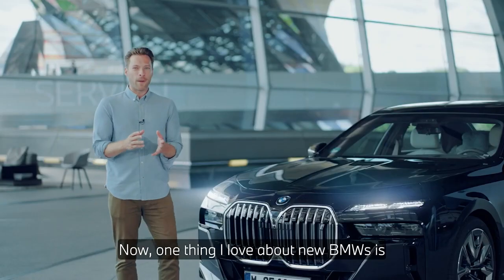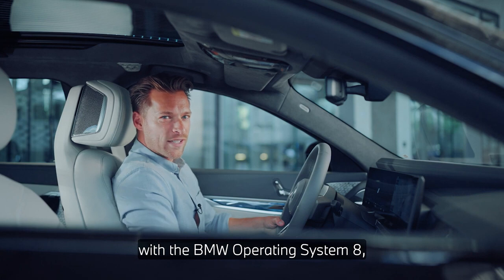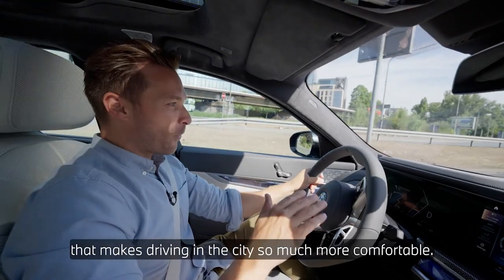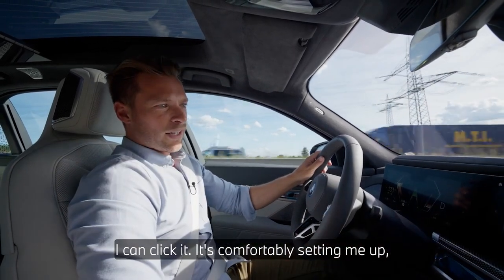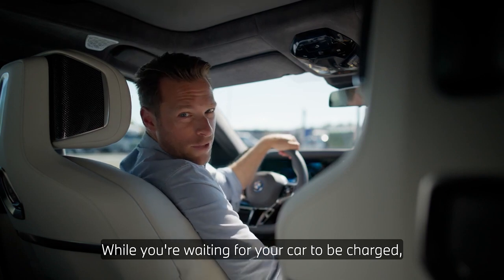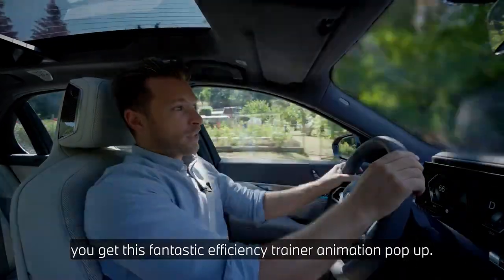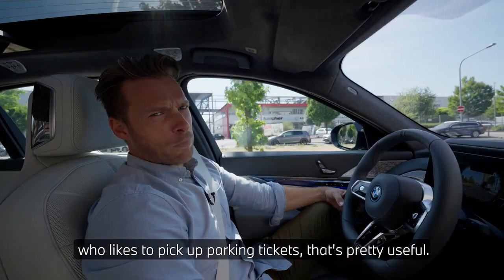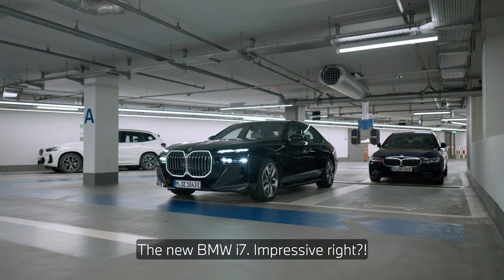The New BMW i7 — Digital Innovation Highlights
An invitation to meet the new i7. Engineering and art united to form an icon. A new, clean, monolithic design language defines the new i7 and 7 as a future statement of luxury design.

Passengers comfort is at the heart of the new model, feel extraordinary with optional automatic opening doors and Sky Lounge panoramic glass roof, filling the modern interior space with light.

A new worldwide premiere of the BMW Theatre Screen, the most immersive cinematic experience on four wheels. A 31“ ultra-HD display, 5G connectivity and innovative sound from the Bowers & Wilkins Diamond Surround Sound System, the ultimate entertainment experience.

Interior details designed to be sensed, the new BMW Interaction Bar combines interior and control functions in a single strip across the entire width for unique textured controls.

Enjoyment comes naturally to an icon, recline in new BMW Individual Merino leather/cashmere wool combined with Executive Lounge seats for an effortless relaxing journey.